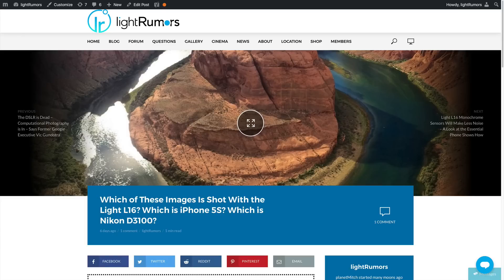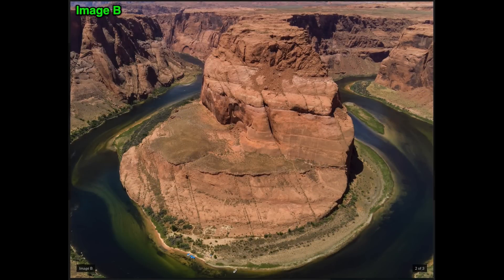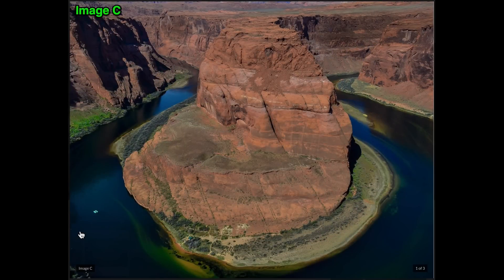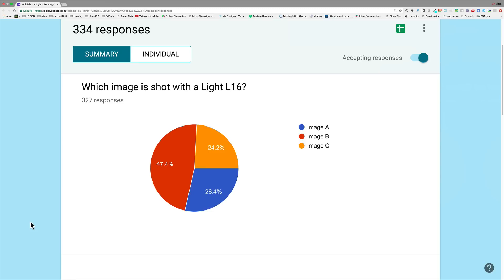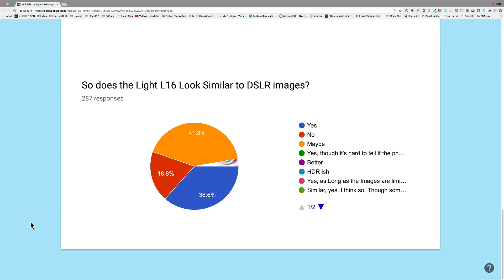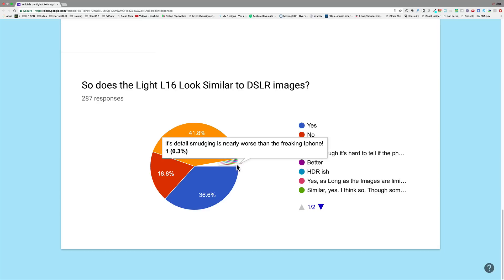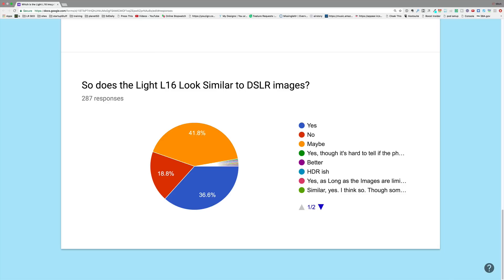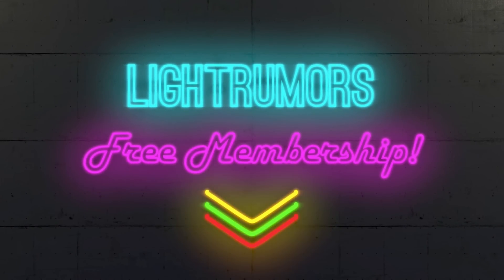Light L16 vs DSLR - Are the Light L16 images as good as a DSLR?